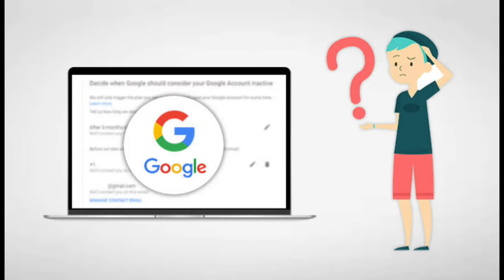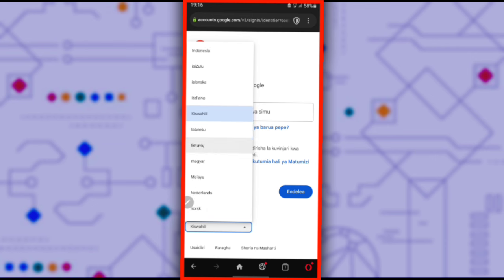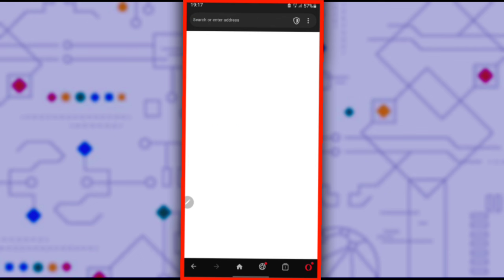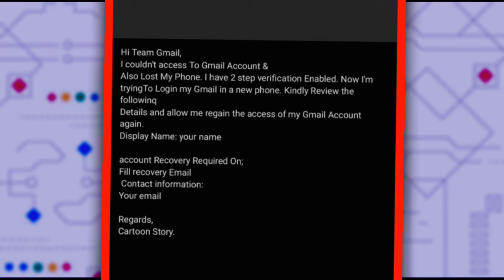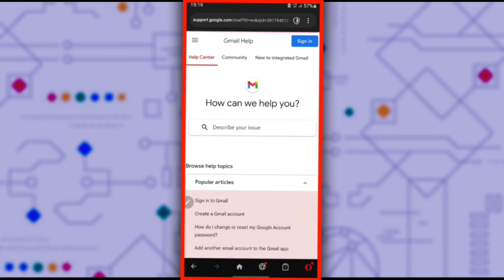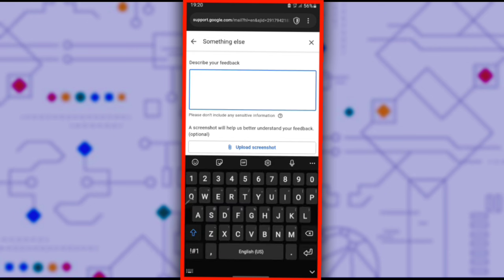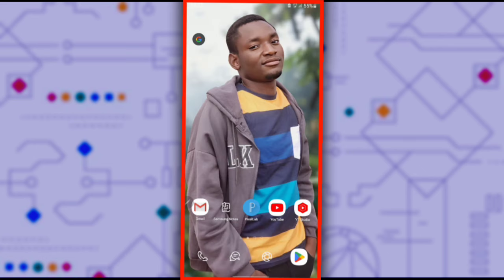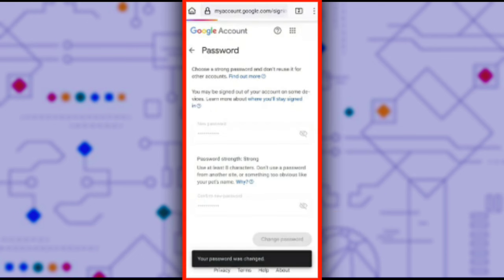How to Recover Gmail Account without Phone Number and Recovery Email | Easy Steps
In this video, we’ll show you how to recover your Gmail account even if you no longer have access to your phone number or recovery email. This step-by-step guide is simple and easy to follow, To Gmail Account &
Also Lost My Phone. I have 2 step verification Enabled. Now I'm tryingTo Login my Gmail in a new phone. Kindly Review the followinq
Details and allow me regain the access of my Gmail Account again.
Display Name: your name

account Recovery Required On;
Fill recovery Email
Your email

Regards,
Your Name.

My Query
Gmail account recovery, recover Gmail without phone number, recover Gmail without recovery email, Gmail recovery process, forgot Gmail password, how to recover Gmail account, recover Google account, Gmail support.